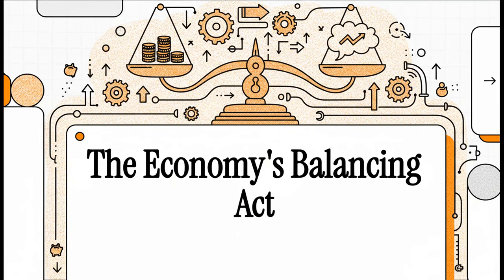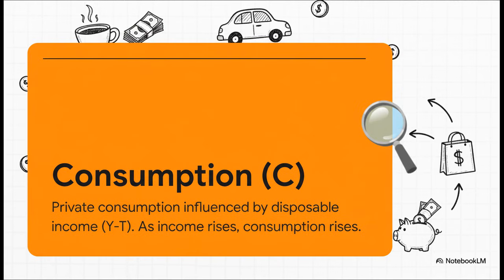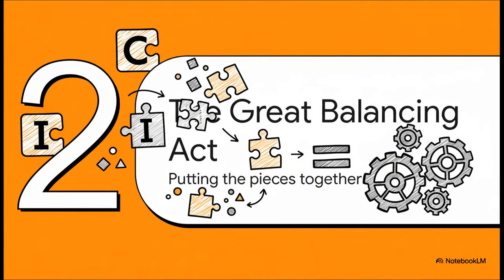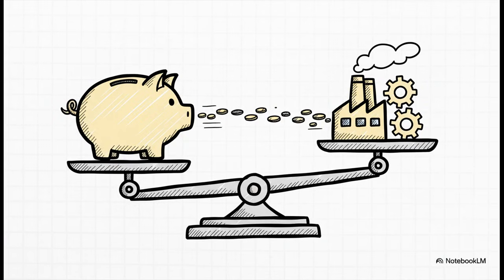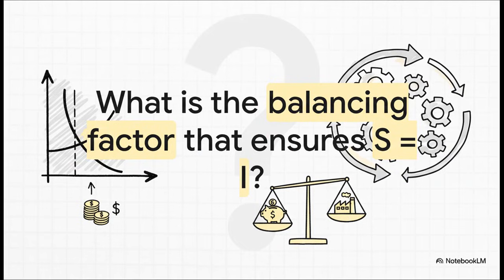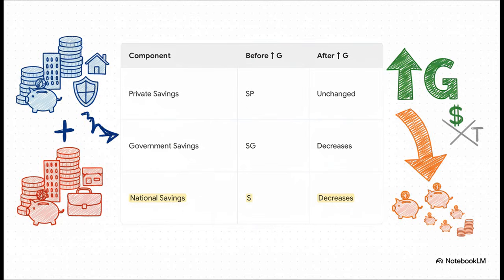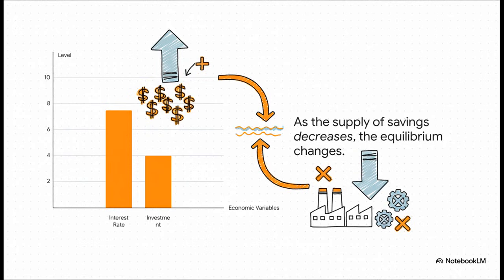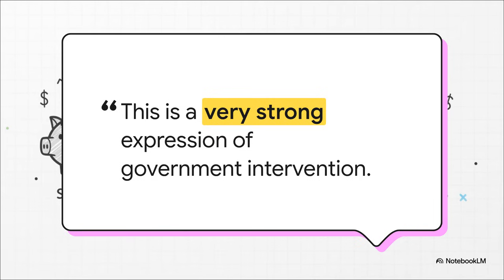Saving Equals Investment: The Core Mechanism of Loanable Funds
Discover the hidden forces that keep the economy in balance.
This lecture breaks down the core macroeconomic identity: National Savings (S) must equal Investment (I).

We start by unpacking the economy’s master equation (Y = C + I + G) to demonstrate why the savings–investment identity always holds. Then we introduce the Market for Loanable Funds, where the interest rate (R) acts as the price that aligns the supply of savings with the demand for investment.

Finally, we use this model to explain Crowding Out—showing how higher government spending can push up interest rates and reduce private investment, revealing one of the most important trade-offs in economic policy.